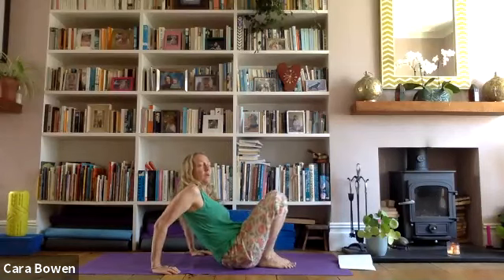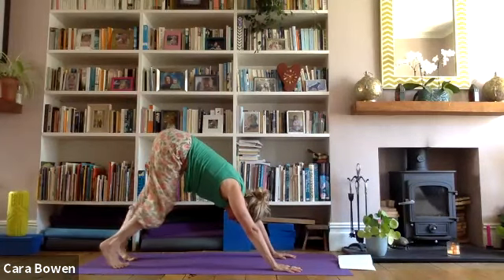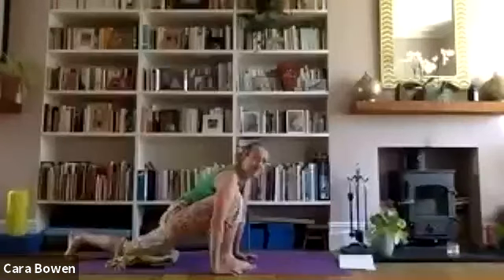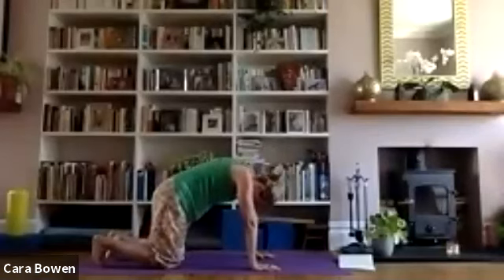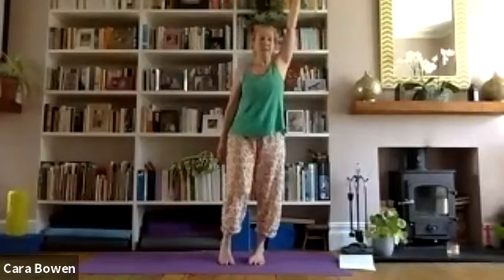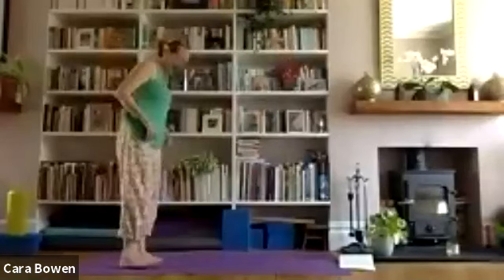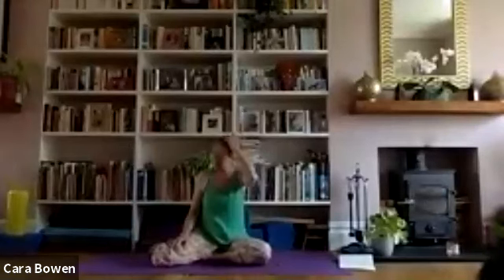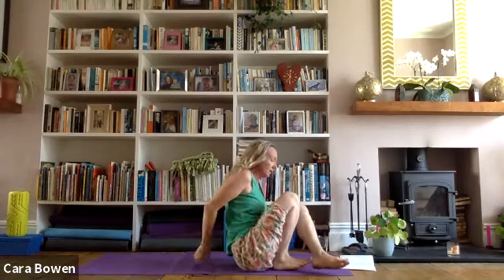Friday yoga 23 July 2021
1 hour yoga class starting supine, moving through prone lying onto hands and knees into standing, finishing with more prone and supine work